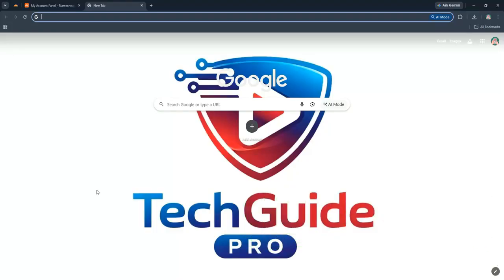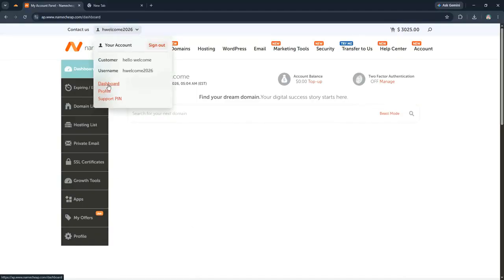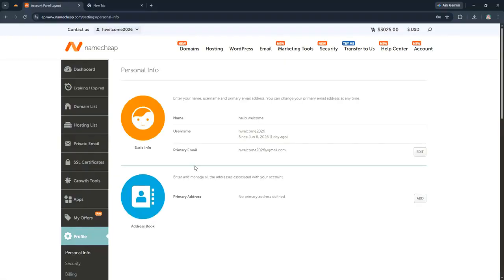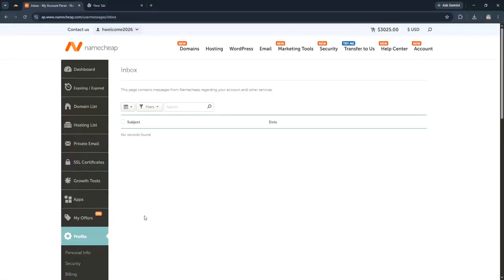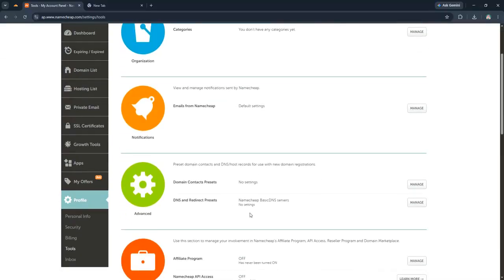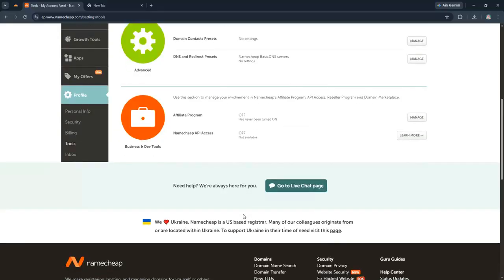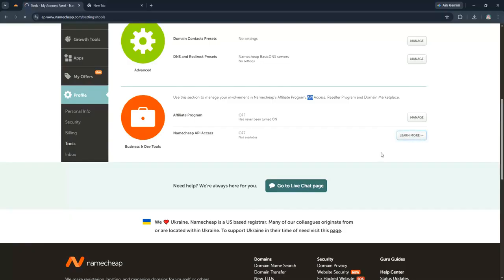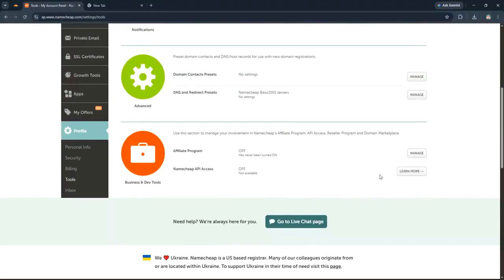How to Get Namecheap API Key - Step by Step 2026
Learn how to get your Namecheap API key.

In this tutorial, you'll discover the simple steps to obtain your Namecheap API key, essential for automating domain management and enhancing your web hosting capabilities. Whether you're a developer looking to integrate Namecheap services into your applications or a business owner wanting to streamline domain registrations, this guide will help you navigate the Namecheap API process effortlessly. Mastering the acquisition of your API key will empower you to leverage Namecheap's powerful features to better manage your online presence.